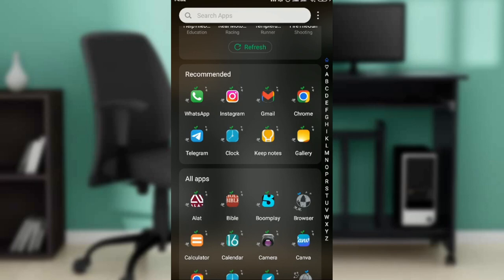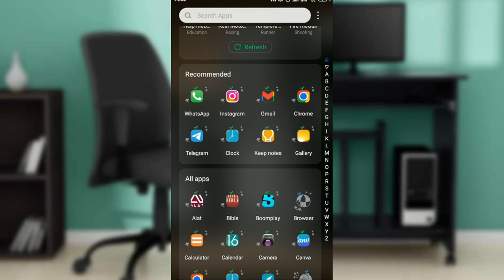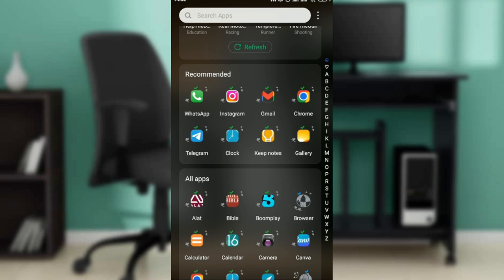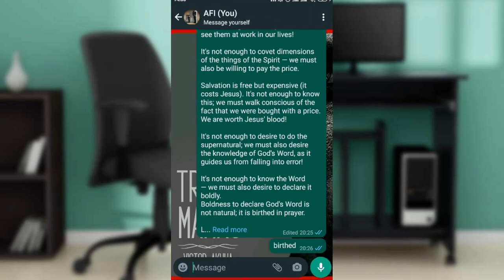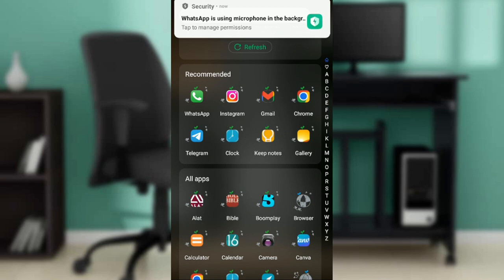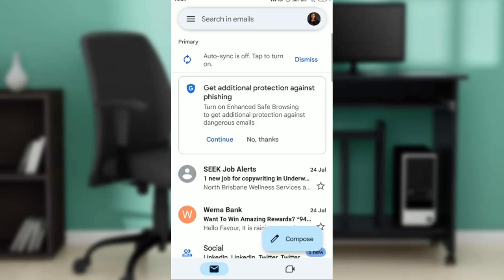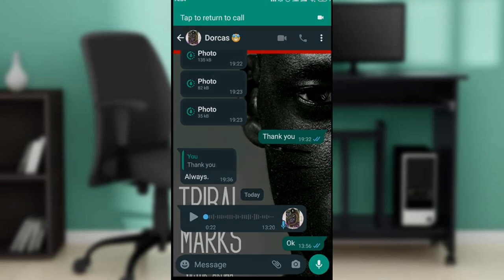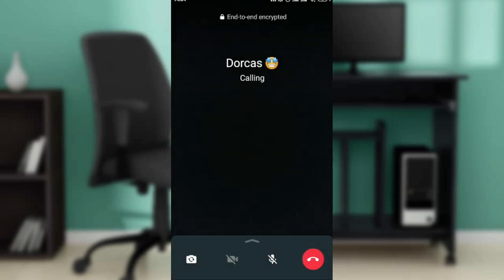How To Use Other Apps While On Whatsapp Video Call (Easiest Way)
Today we talk about How To Use Other Apps While On Whatsapp Video Call, so stay until the end of the video to see the full explanation.